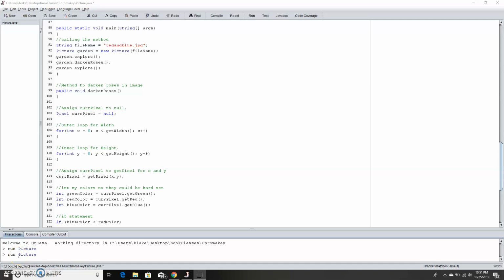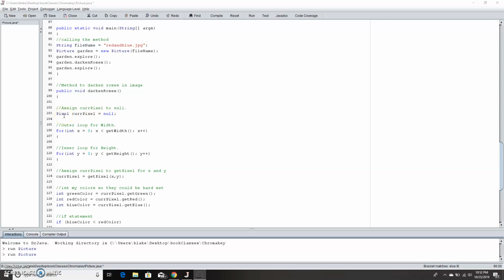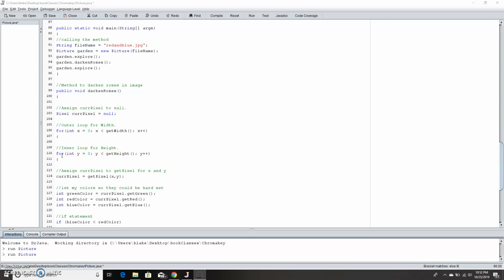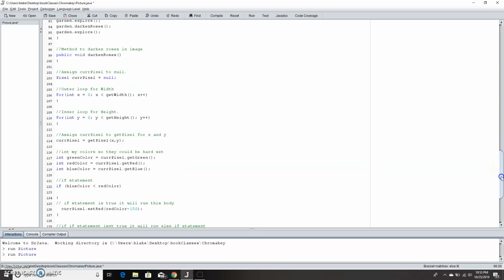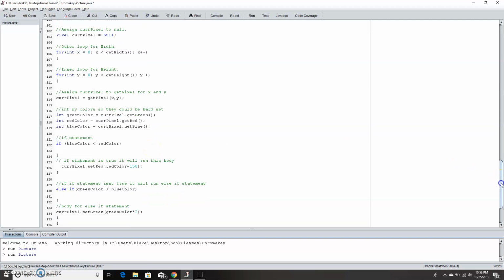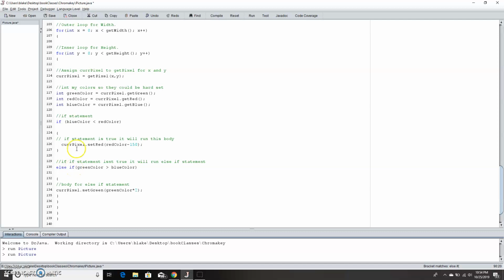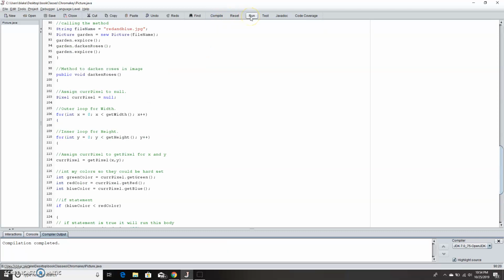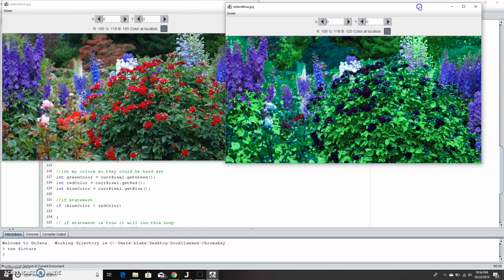Explain: Conditional Execution